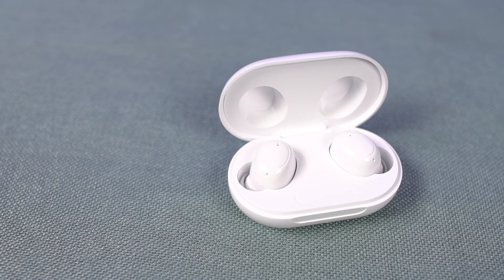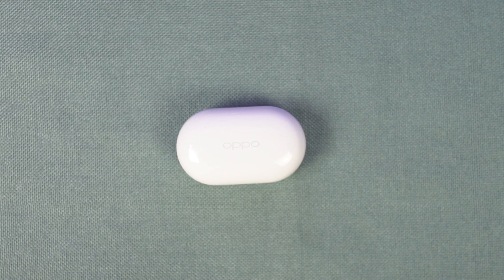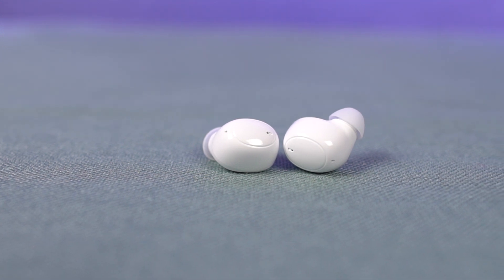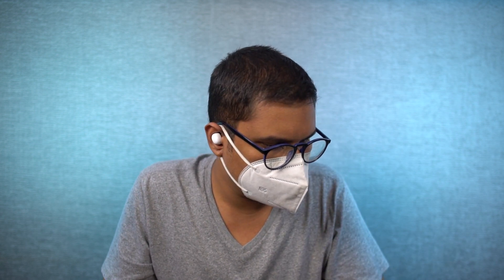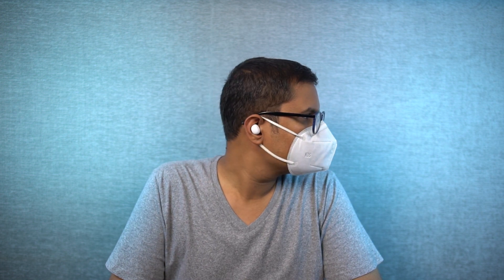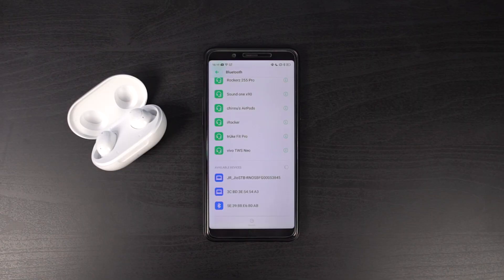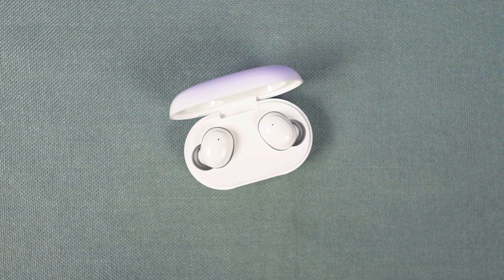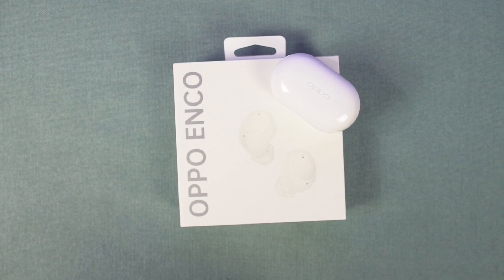Oppo Enco Buds TWS Earphones Complete Review